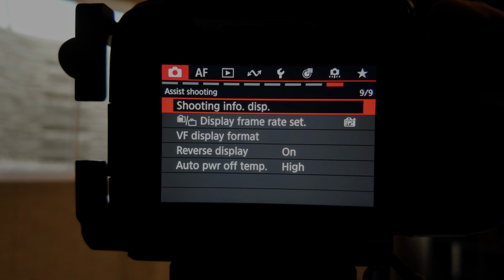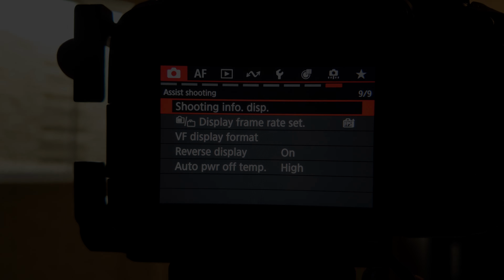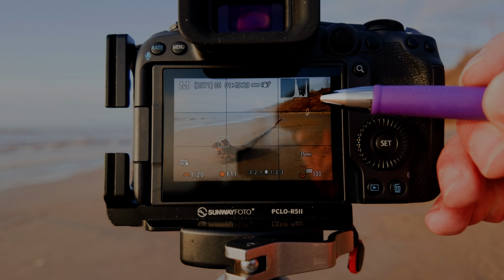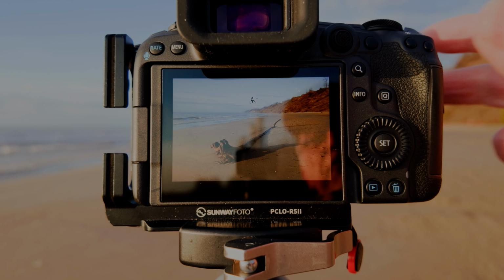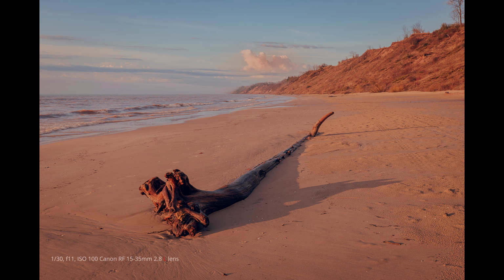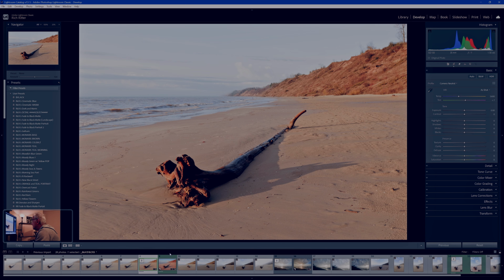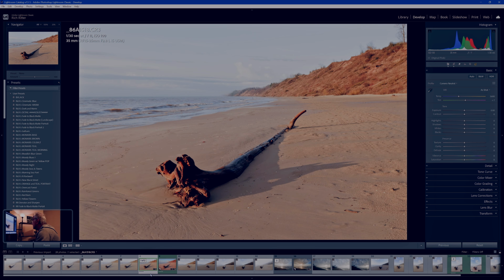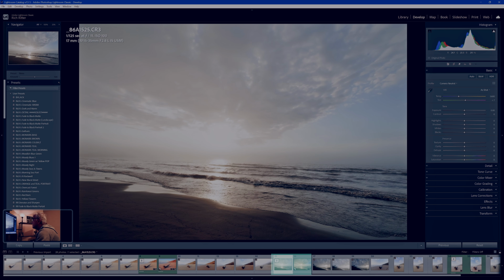Nail Photography Exposure EACH. AND. EVERY. TIME!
In this episode, I show those who are just beginning photography, how I use the  ETTR method, (Expose To The Right) to both create a good base image to edit, and maximize High Dynamic Range while protecting highlights in my photography.

Canon.com
Sony.com
DJI.com